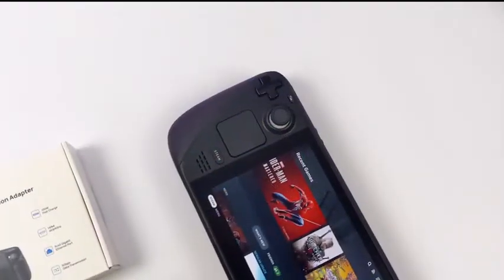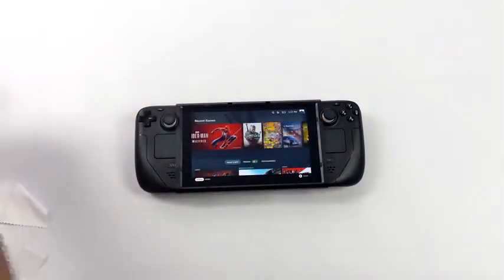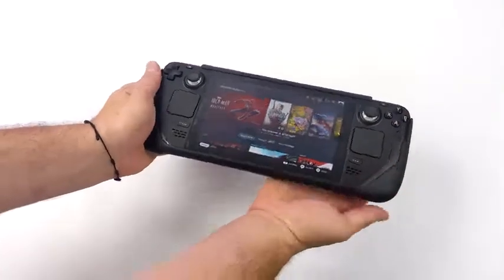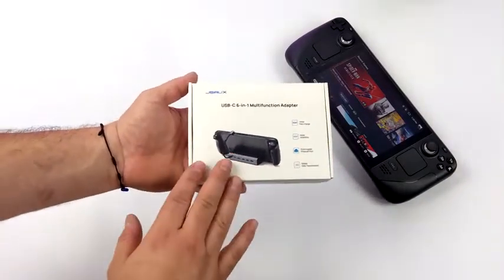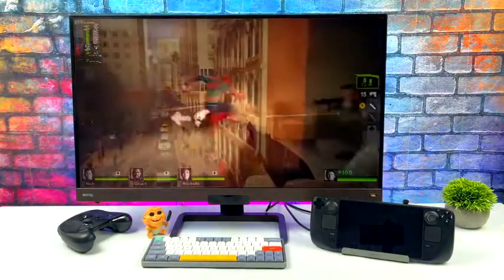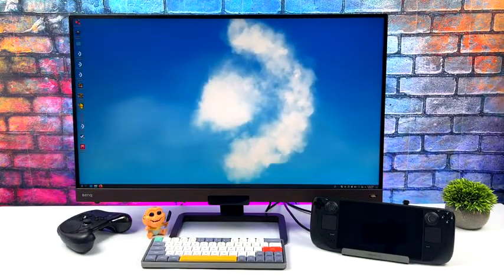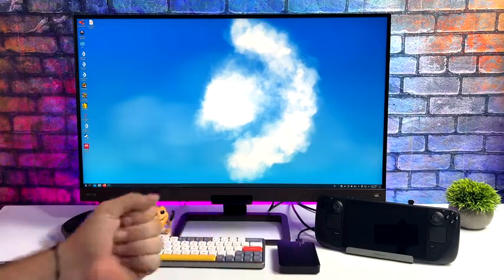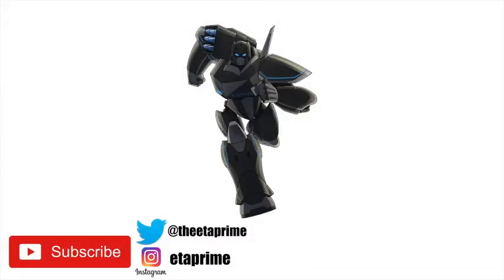y2mate com The Best Steam Deck Dock Kick Stand Case On The Market Right Now JSAUX HandsOn 480p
In this video, we take a look at the best third-party Steam deck accessories by JSAUX.
The newly updated 6-in-1 Steam deck docking station is awesome and the kickstand case for the Steam deck is a great option also.

Get The JSAUX 6 in 1 Steam Deck Dock On Amazon

JSAUX 2-Pack Screen Protectors Steam Deck

ETAPRIME
12520 Capital Blvd Ste 401 Number 108